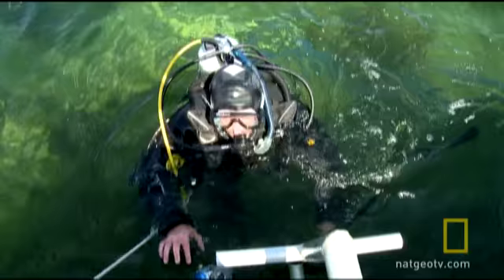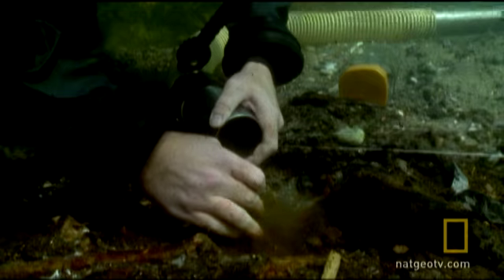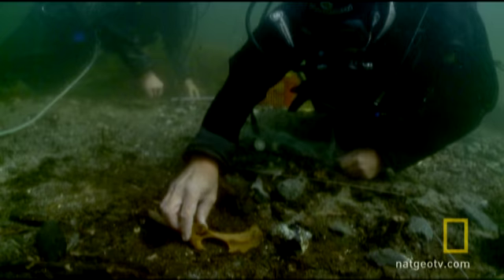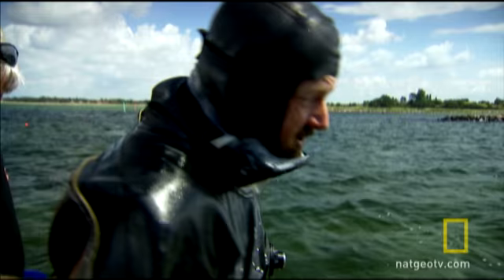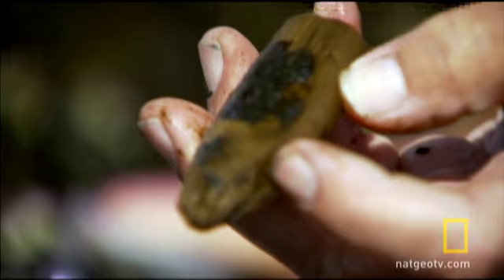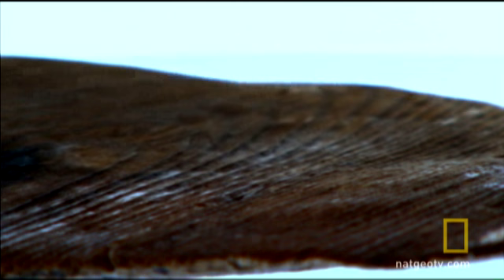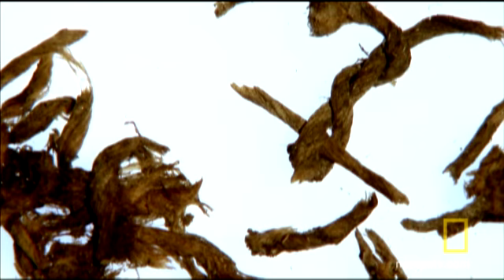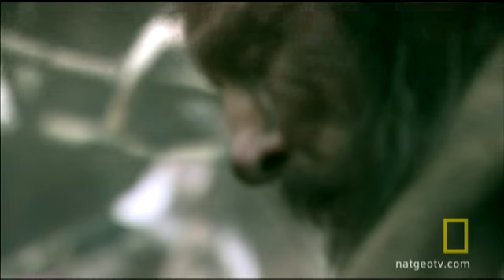Remains of the Stone Age | National Geographic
Archaeologists find relics of the Mesolithic Era deep in Danish waters. What do they tell us of our Stone Age ancestors?